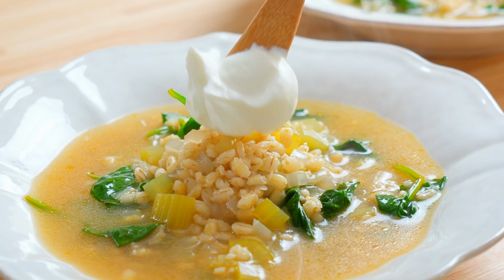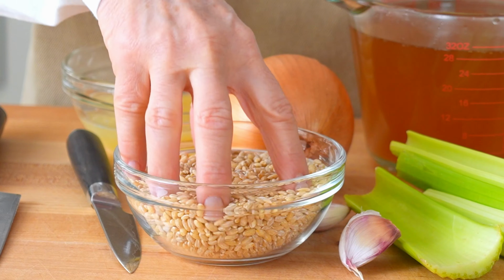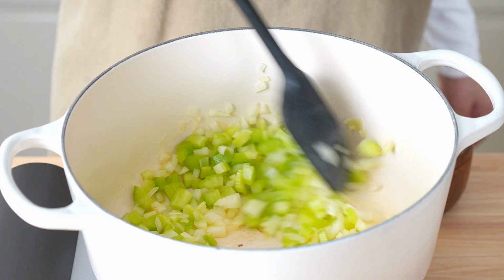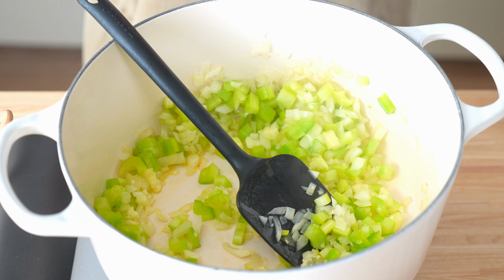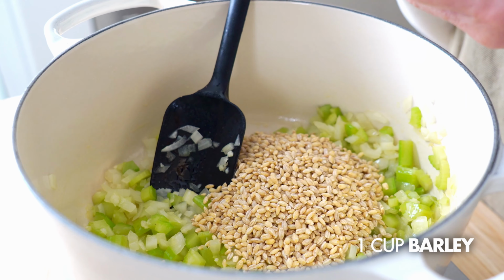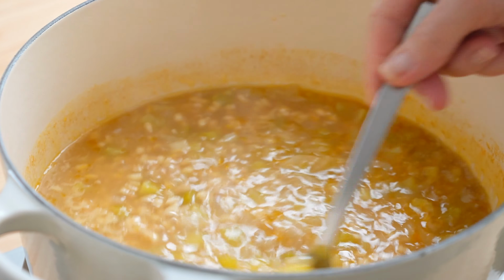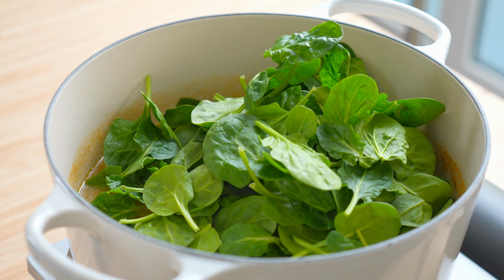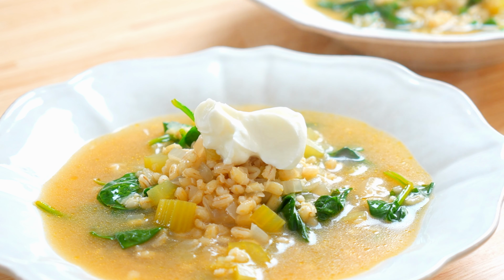Lemony Barley Soup | healthy mediterranean diet recipes